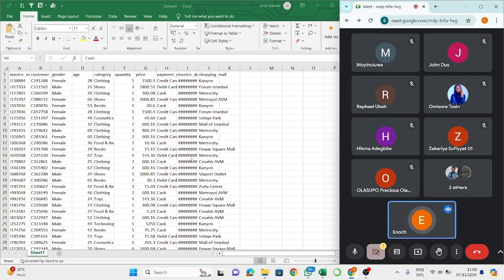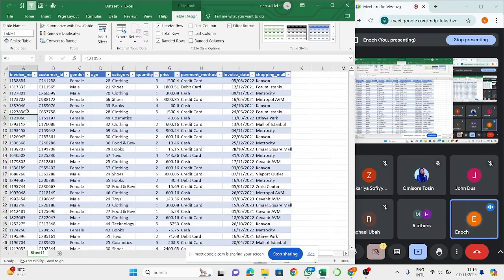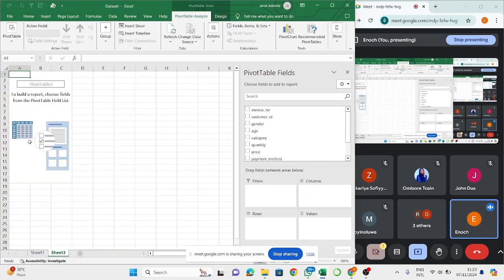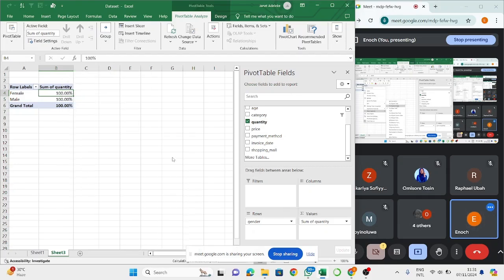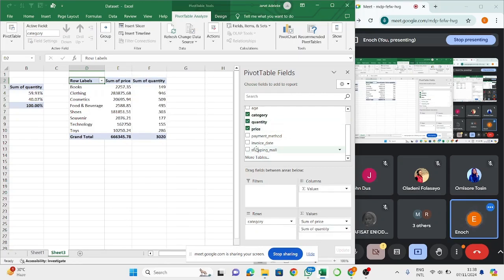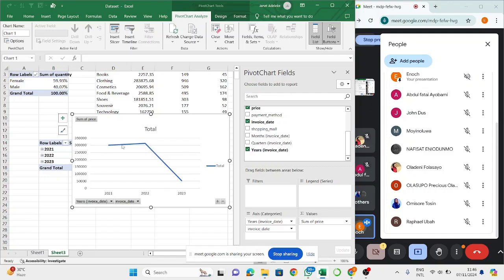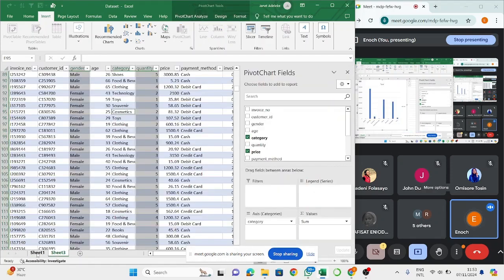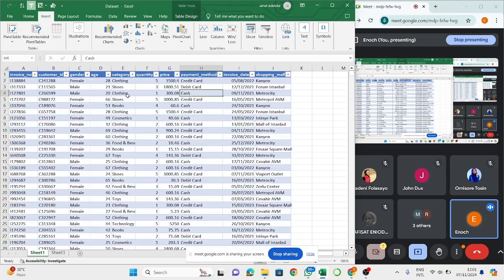Pivot Tables and Data Visualization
This class provides an in-depth look at pivot tables and data visualization in Excel, two essential tools for any data analyst. We start by covering the basics of creating pivot tables, including setting up rows, columns, values, and filters to efficiently summarize and analyze large datasets. Then, we dive into data visualization, exploring chart types like bar, line, and pie charts, and discussing how to choose the best chart for your data. With practical tips on simplifying charts, using consistent colors, and creating clear labels, this session is perfect for anyone looking to sharpen their data analysis and visualization skills in Excel

Timestamp
00:00 Introduction to Pivot Tables
08:13 Importance of Pivot Table
13:57 How to Create pivot tables
16:22 Key Components of Pivot Tables
20:16 Pivot Tables
34:25 Data Visualization
40:26 Common Chart Types
41:17 How to Create Charts
46:48 Tips on building visuals
49:48 Question